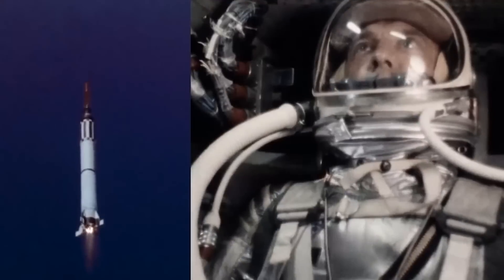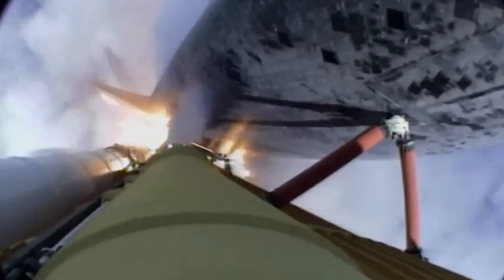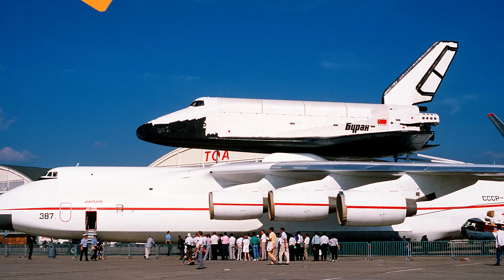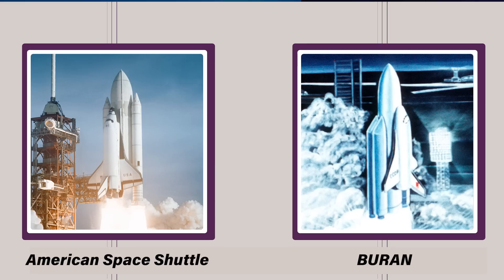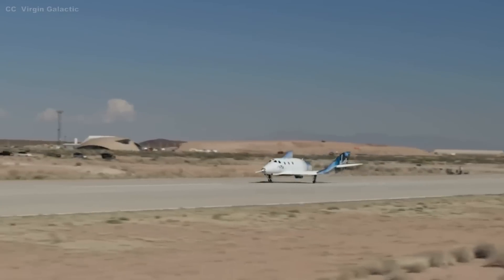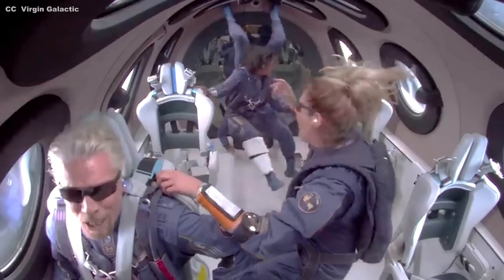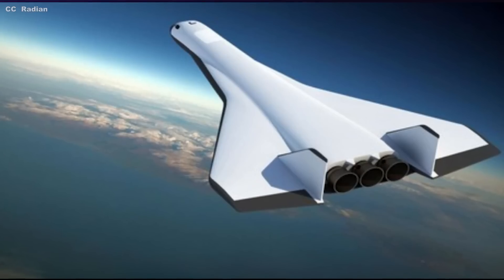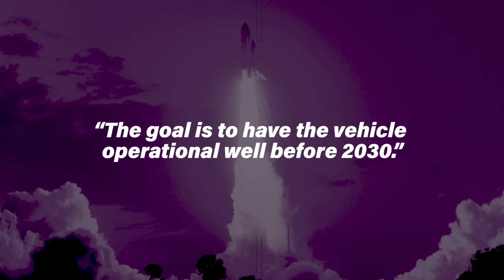Space Planes: The Past, Present and Future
to get a 1 year supply of immune-supporting Vitamin D3K2 & 5travel packs FREE with your first purchase!